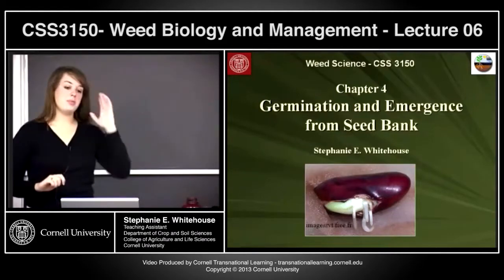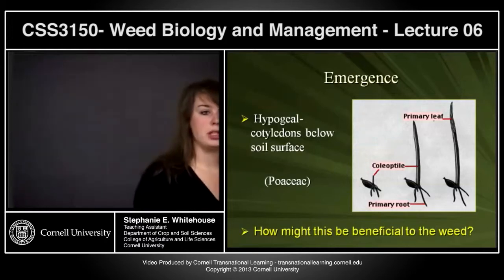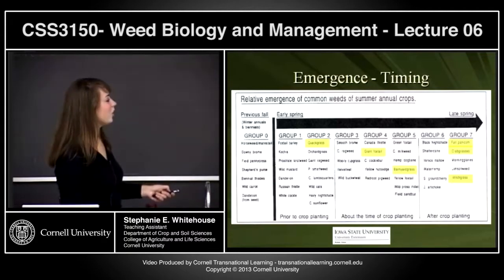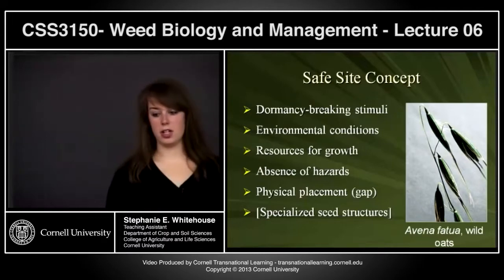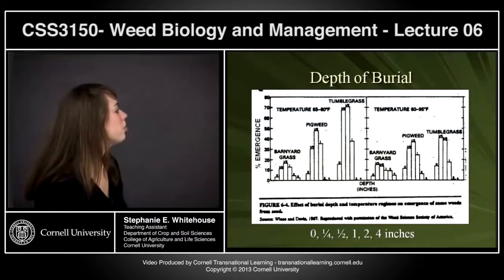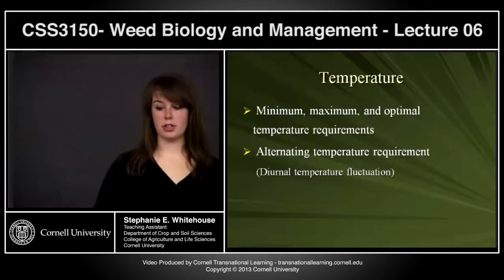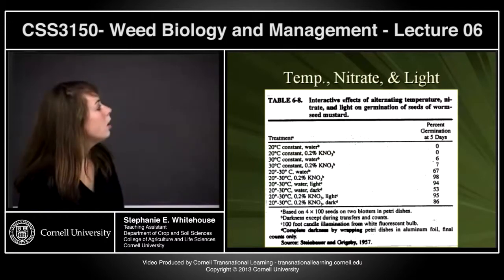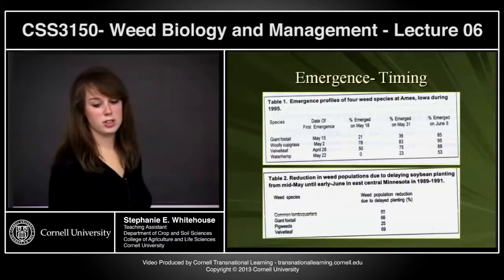CSS3150 - Weed Biology and Management - Lecture 5